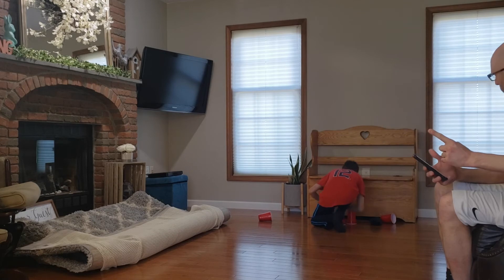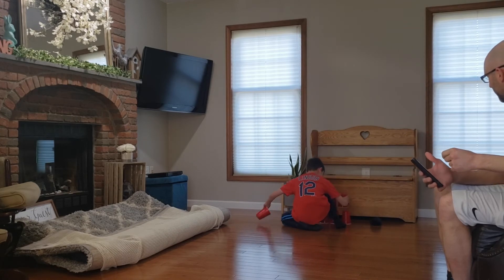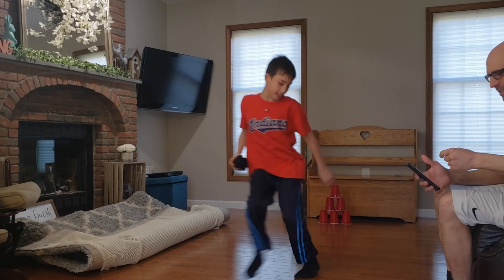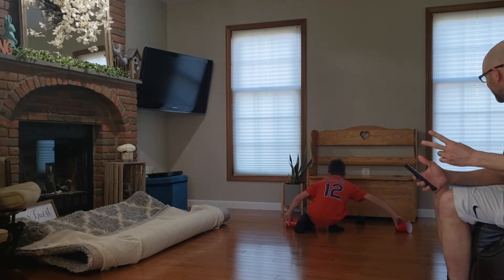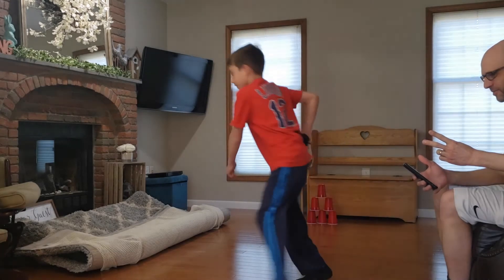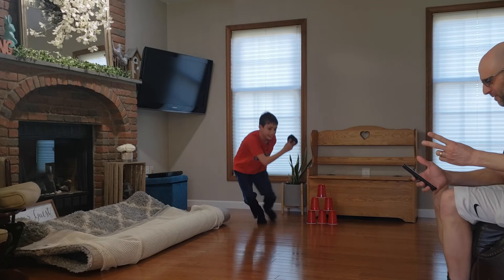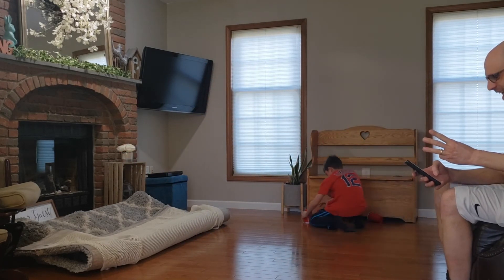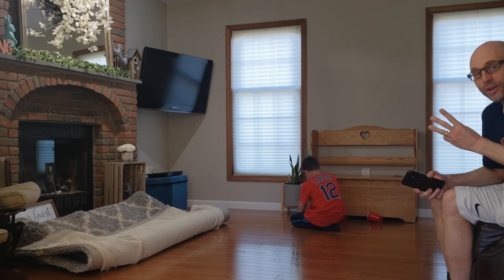Bowling With Cups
Supplies: 6 plastic cups and socks.